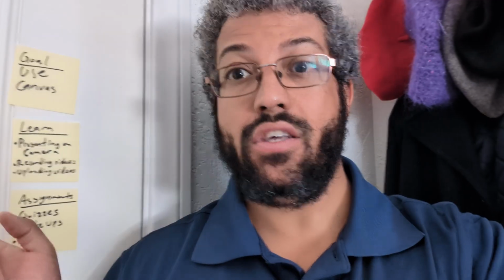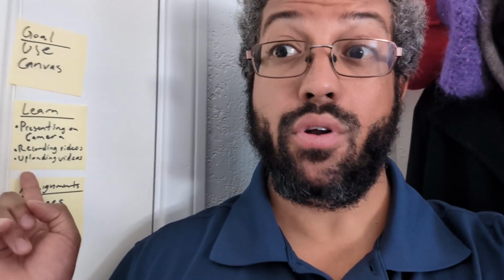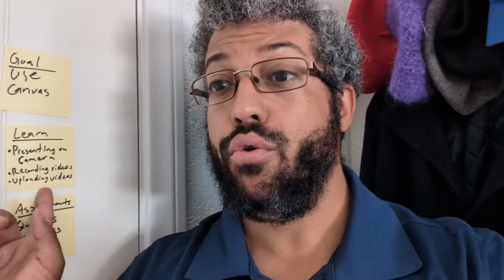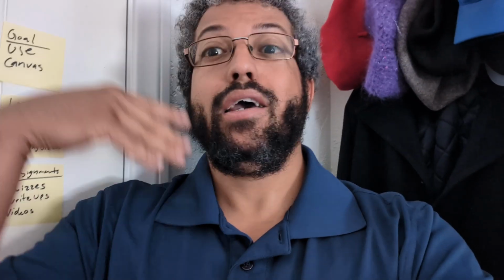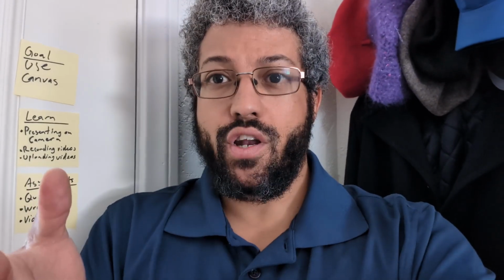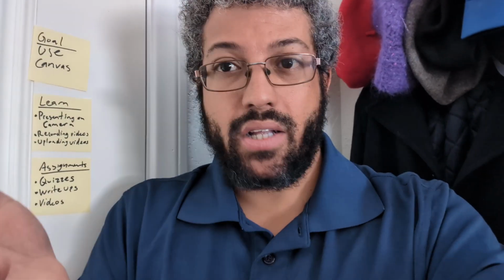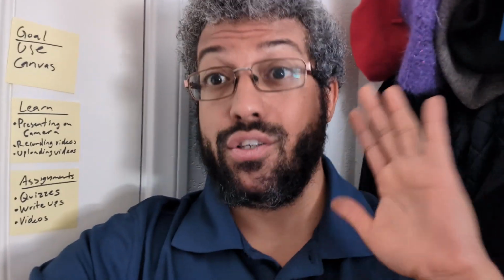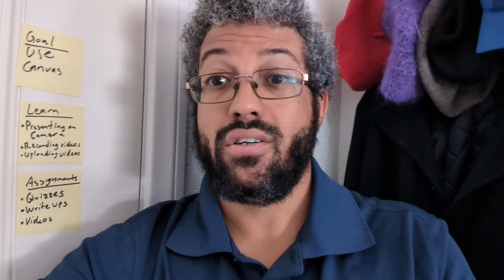Unit 1 about Alex's classes Public Speaking 2026 Summer